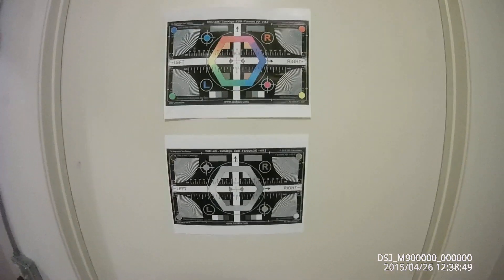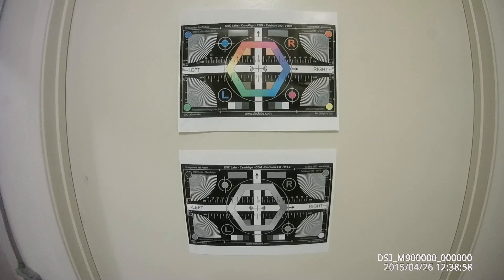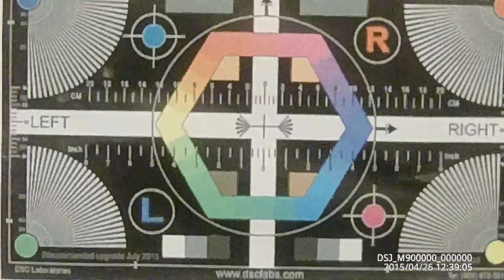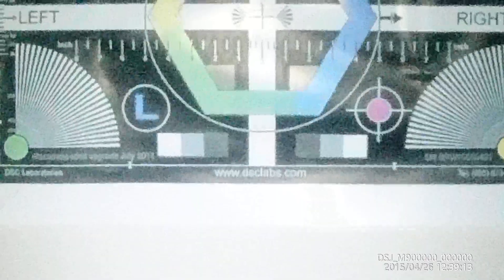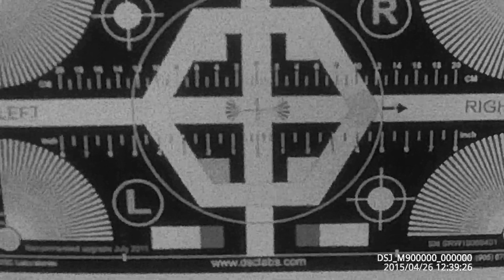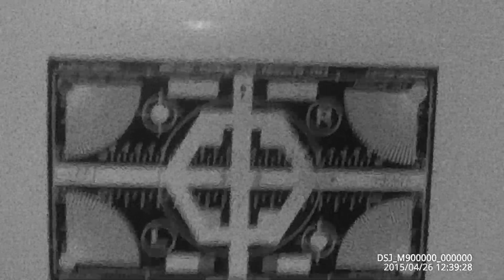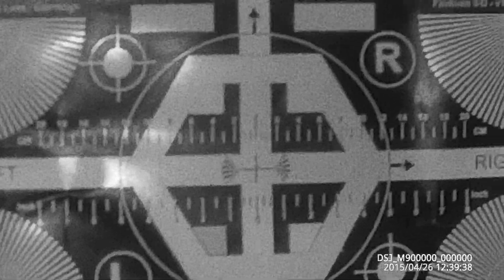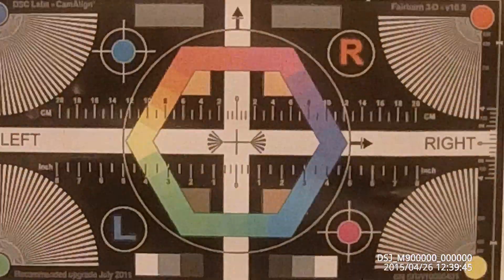HauteVIEW 100 Infrared Performance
HauteSpot Networks HauteVIEW 100 Infrared camera performance. See the camera switch from visible to IR camera mode and back.